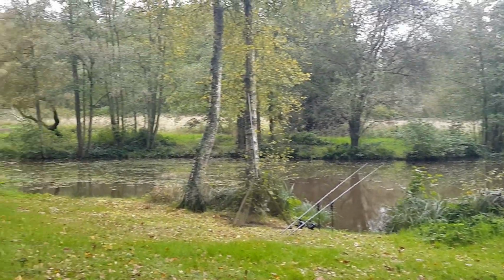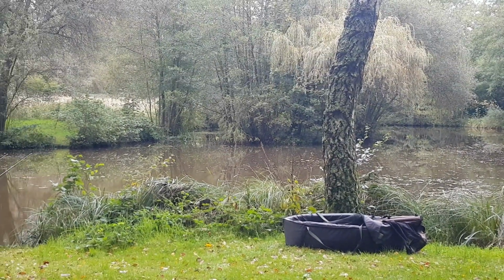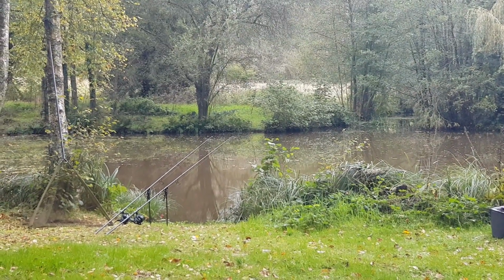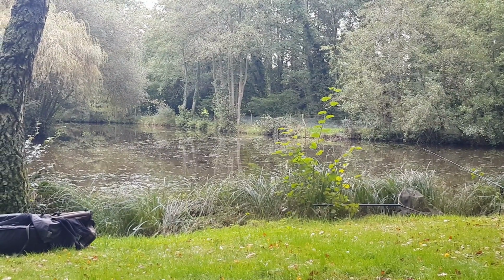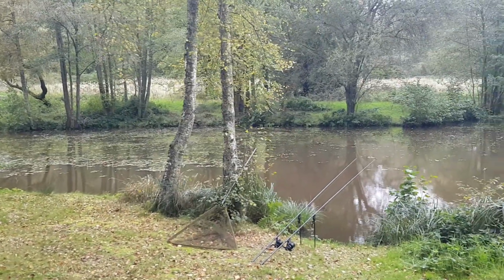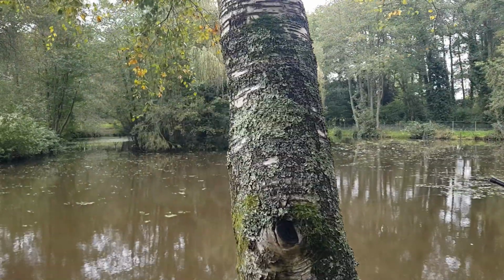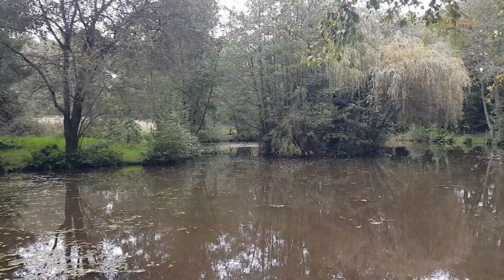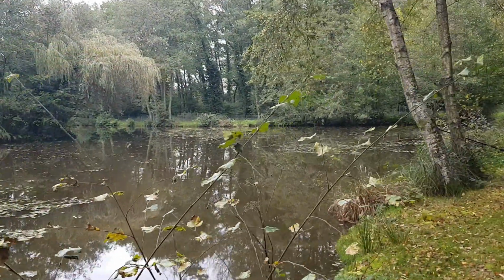Trip 66 Carp Fishing - 2019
5 hrs on the bank again